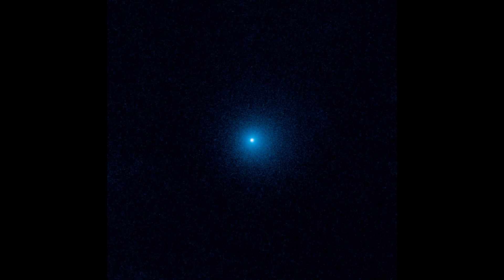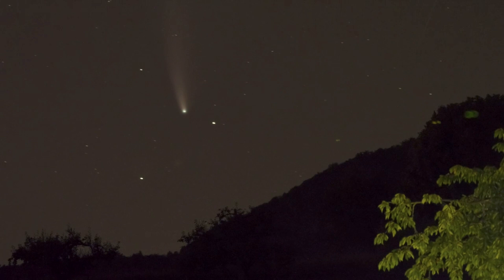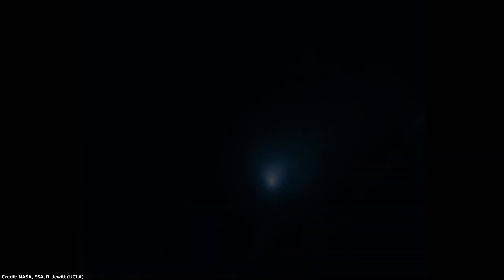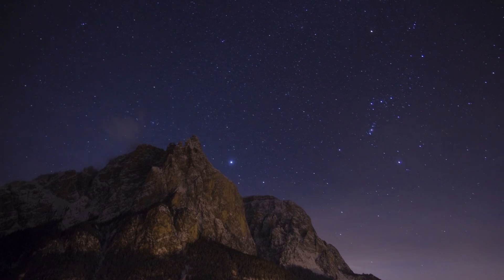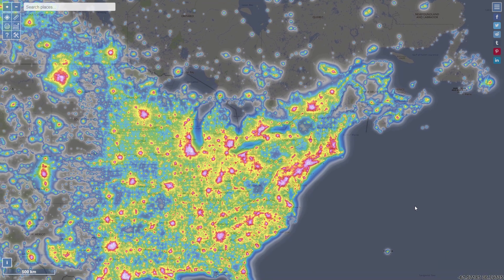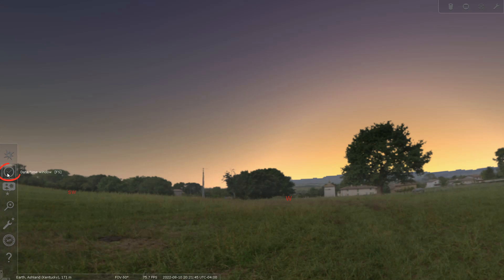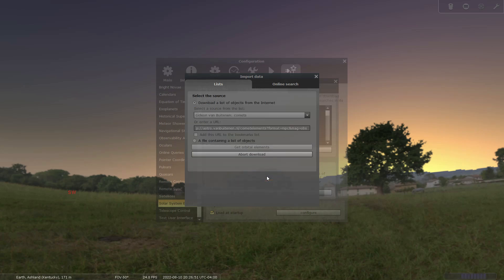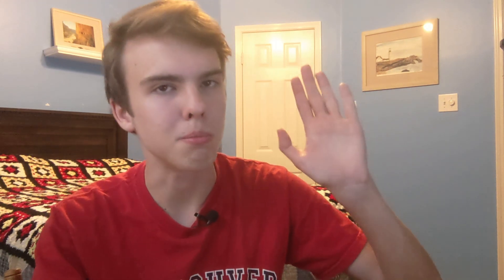Comet C/2017 K2 (PanSTARRS) - Everything You Need to Know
You'll find out how to see the bright comet Comet C/2017 K2 (PanSTARRS). Currently, it's visible in the night skies all across the world, so astronomers can easily find the farthest comet even discovered using telescopes and binoculars

Used music:
Deep State - Vans in Japan